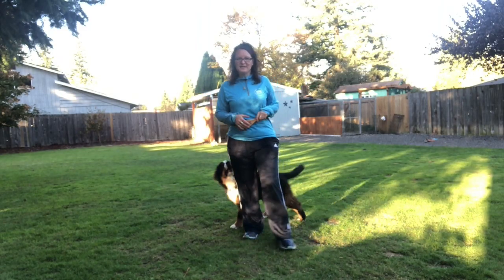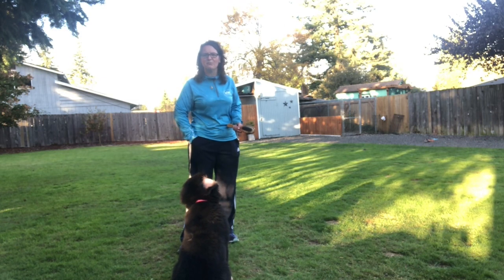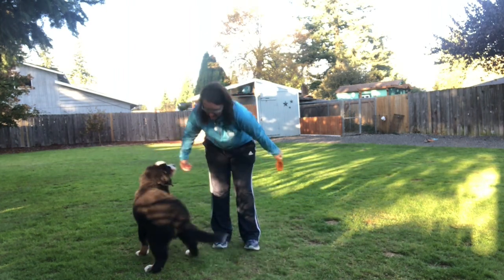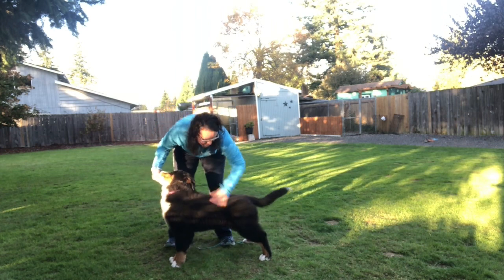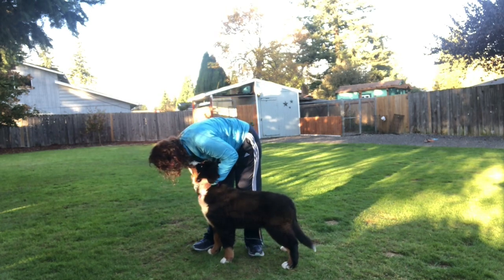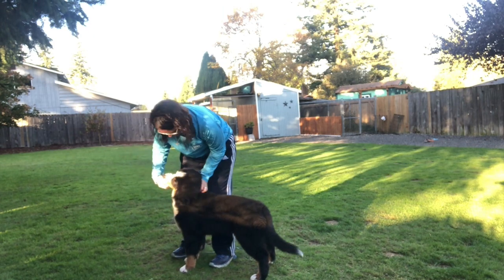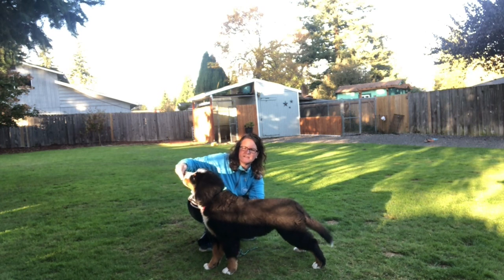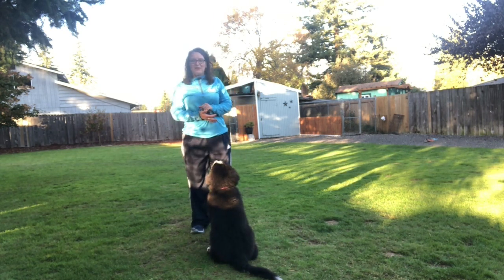Show Dog Training for Puppies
How to start puppies out for showing in conformation. Train them to like being brushed.